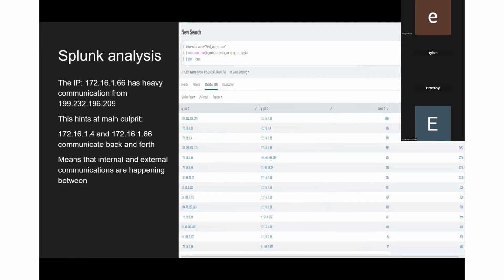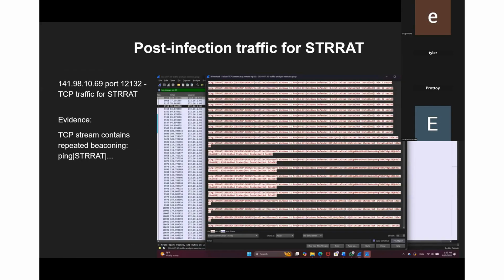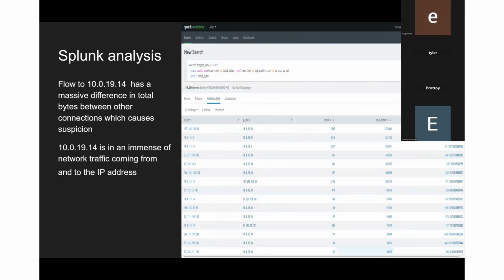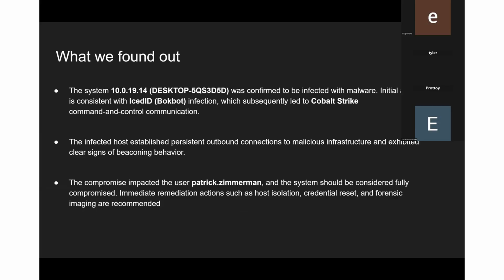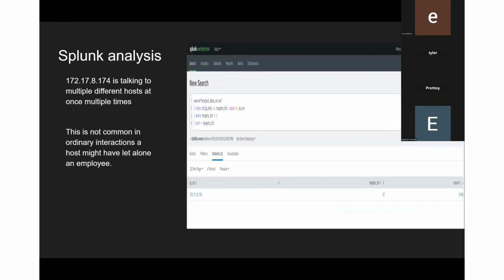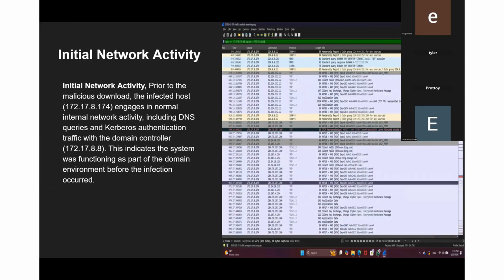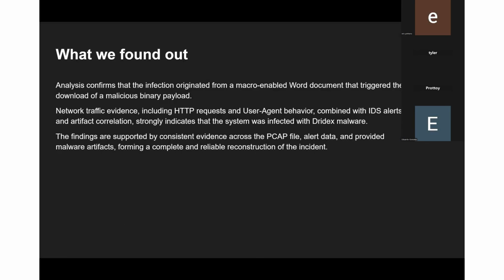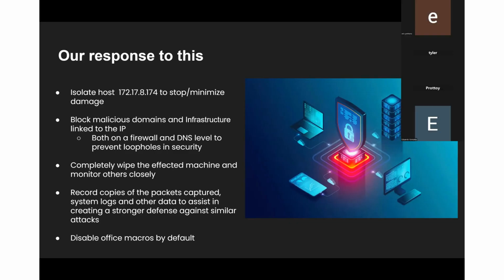CNT 4403-042: Foundations of Cybersecurity Final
CNT 4403-042: Foundations of Cybersecurity Final presentation group 33

Fall 2025